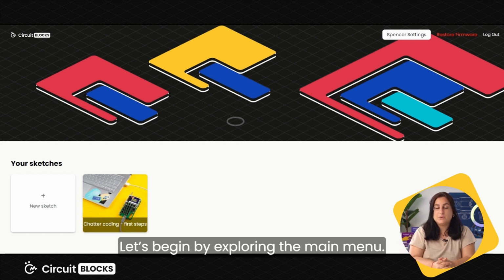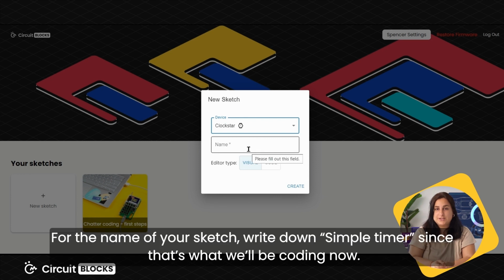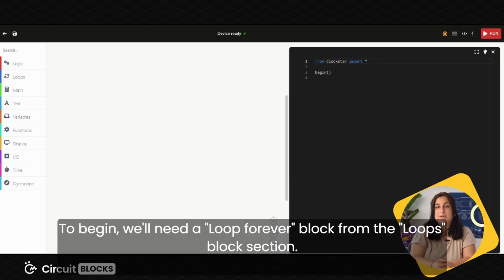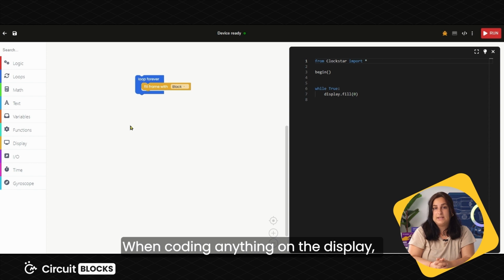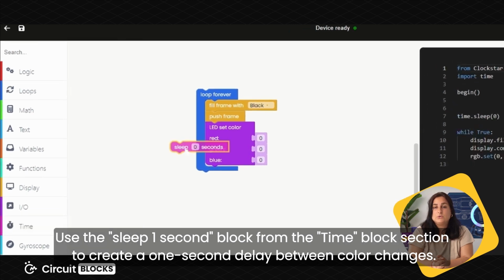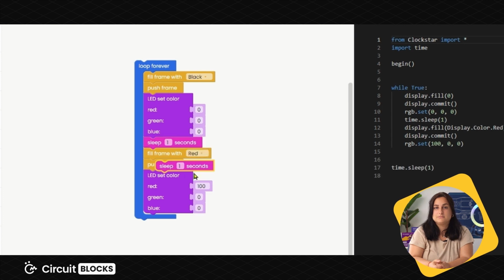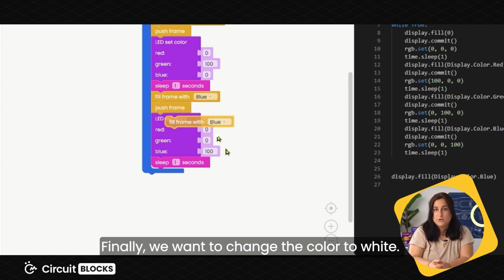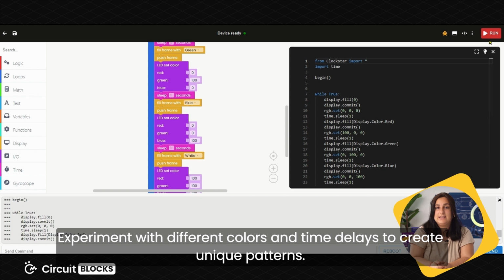Coding Clockstar - Simple timer ⏲️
In this video, we'll guide you step-by-step through the process of coding the display on your Clockstar.

Are you ready to embark on this thrilling coding adventure? Connect Clockstar to the PC, and let’s begin. 😀